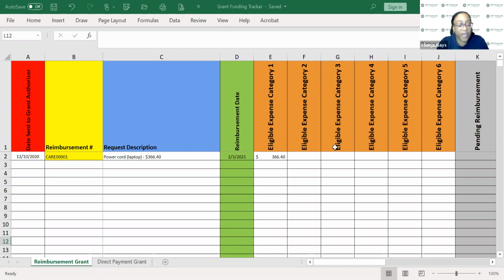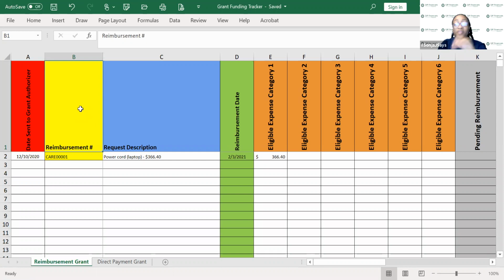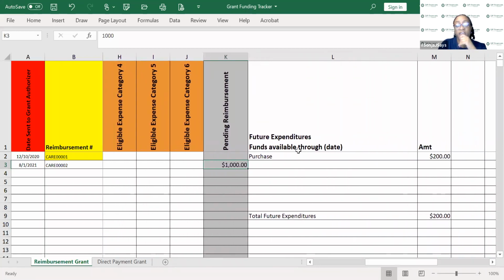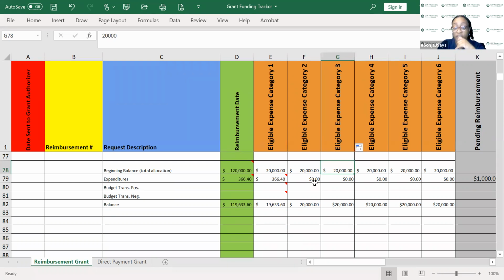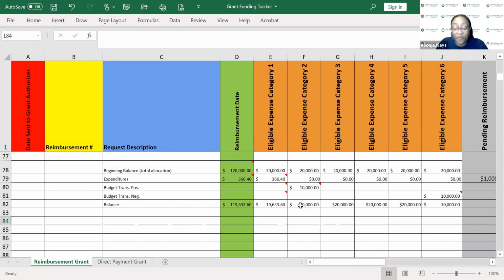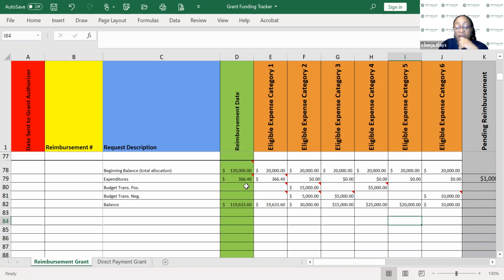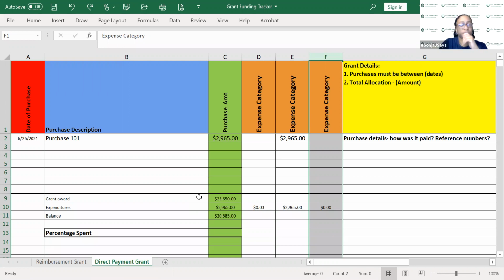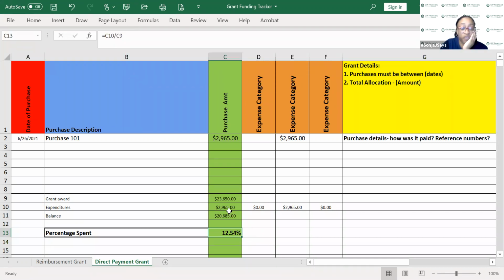Grant Tracking Best Practices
I'm walking you through how to track your grant spending with fidelity as well as my best practices for smooth workflow.

I'm offering my grant tracking spreadsheet for $10! Click here to purchase!

Interested in the Education Finance Certification from Georgetown University?